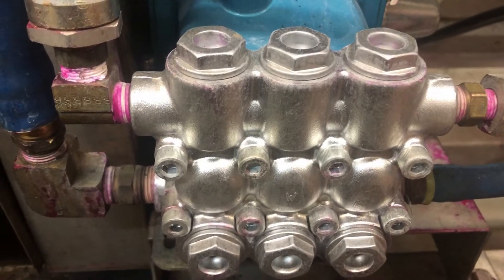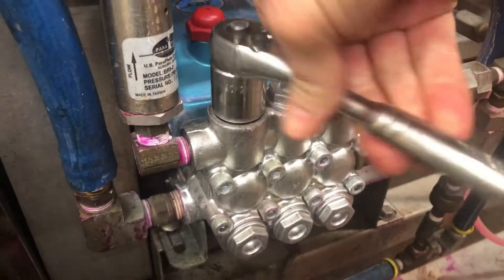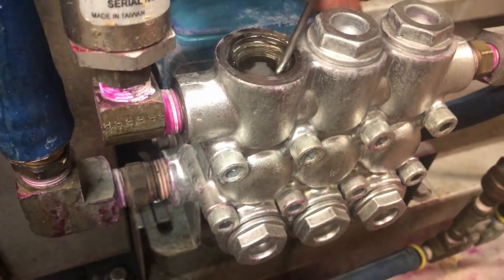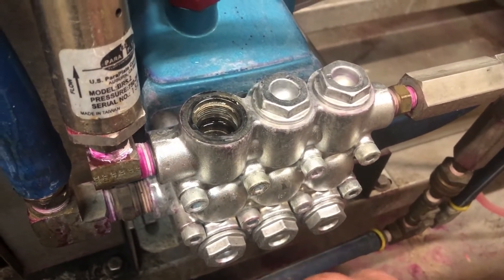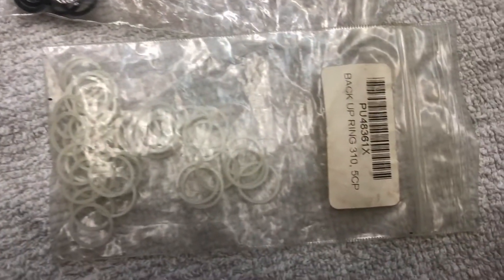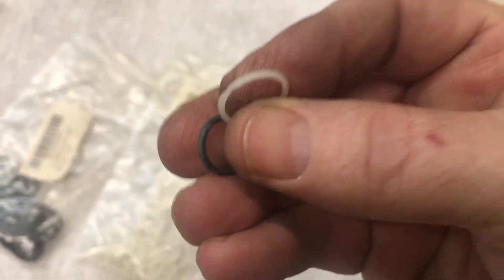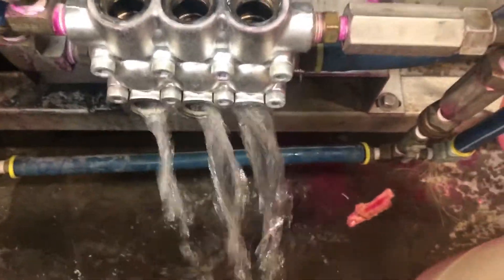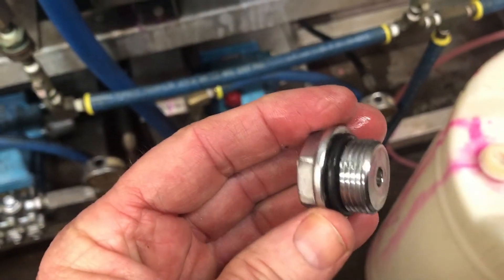Cat Pump Maintenance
Rebuilding the valves in a 2150CatPump, by replacing the O-rings on the valve seats to restore pressure. The O-rings will start to fail and the pressure of the pump will not be like new, this procedure will restore the pressure of the pump.
O-rings
Other parts